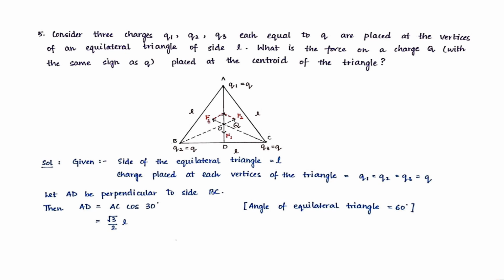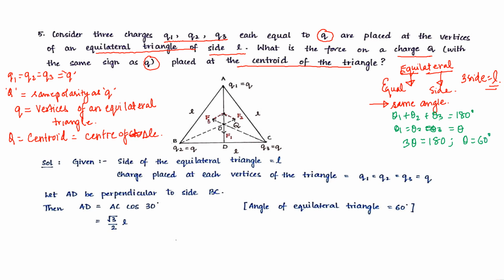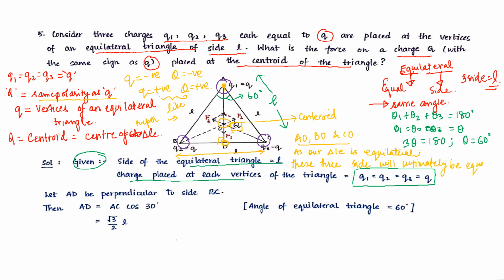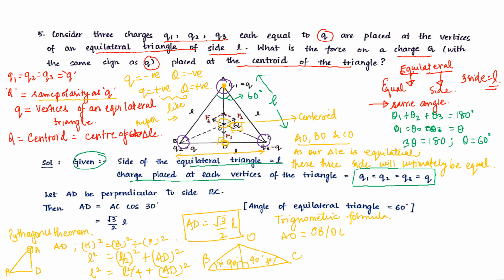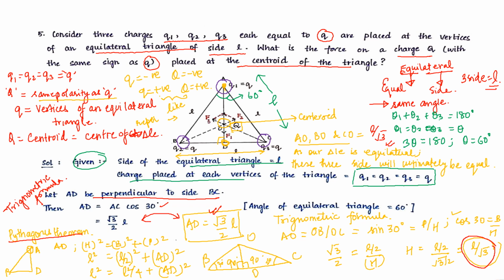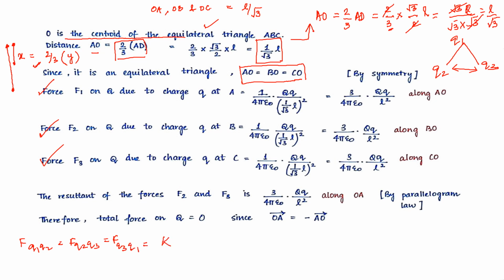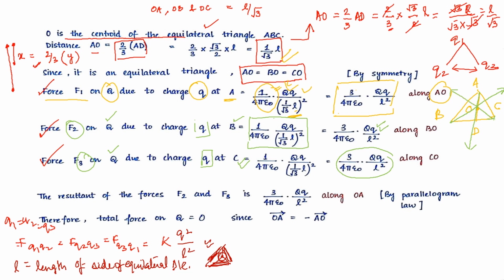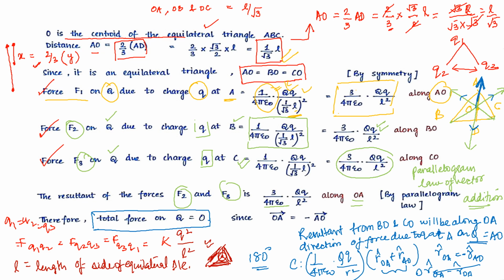Q5 Numerical Problem on Forces between Multiple Charges | Physics NCERT Class 12 | Chapter-1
Q5 Numerical Problem on Forces between Multiple Charges | Physics NCERT Class 12 | Chapter-1 Electric Charges and Fields